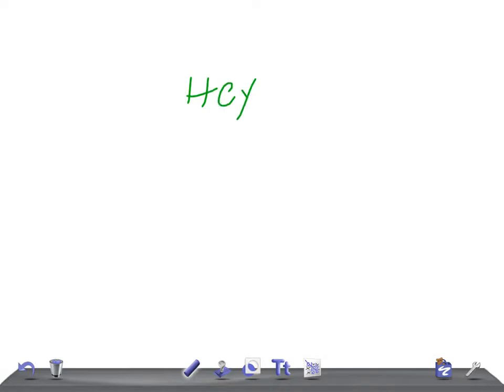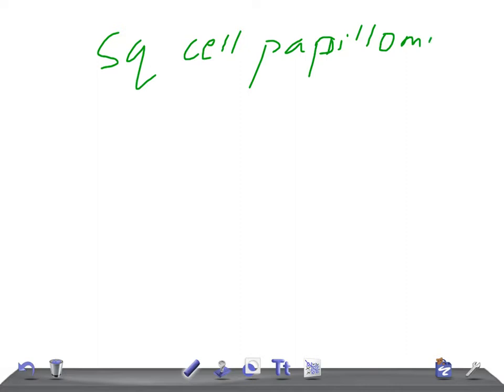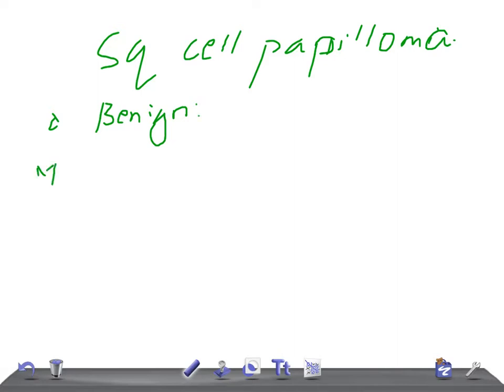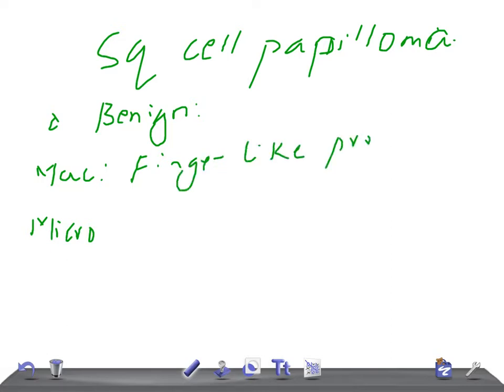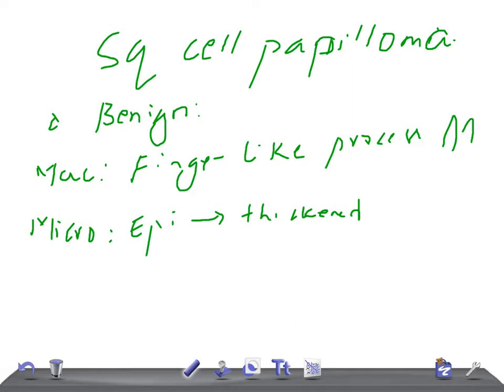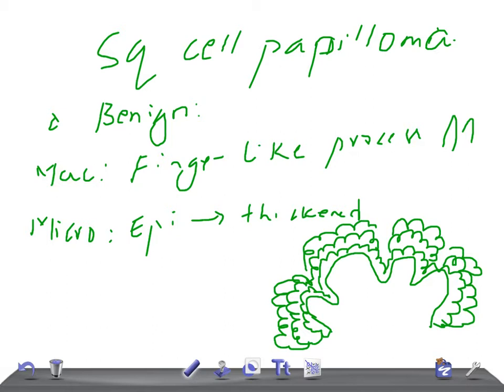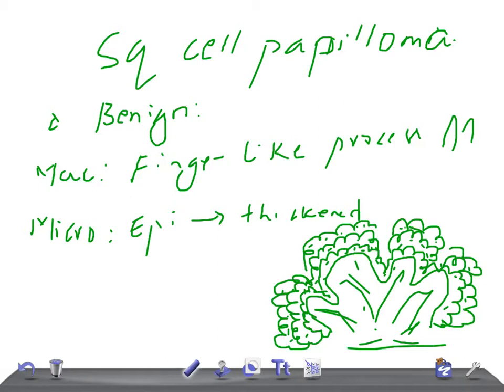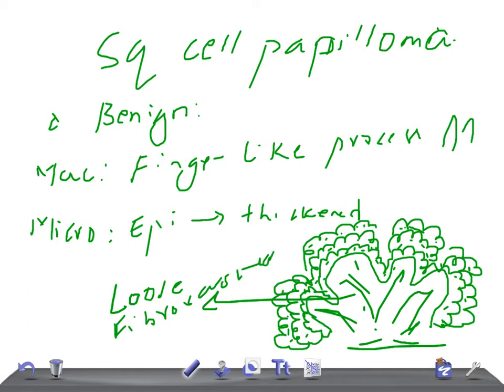QUICK PATHOLOGY: Squamous Cell Papilloma of skin